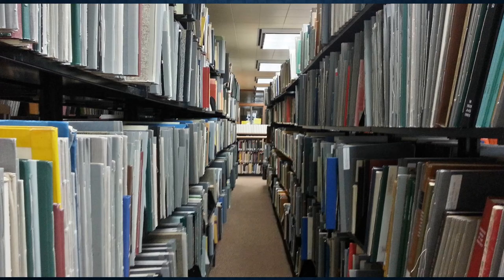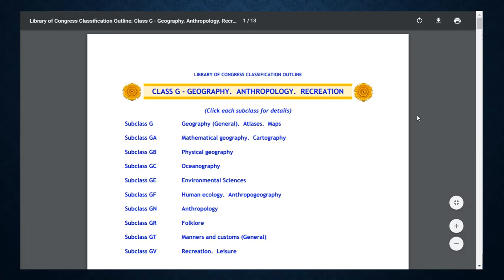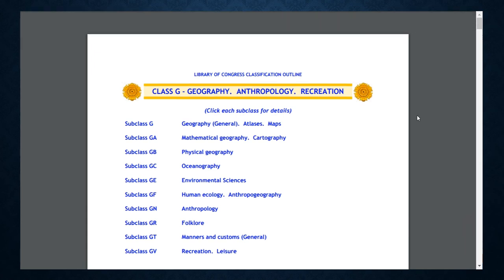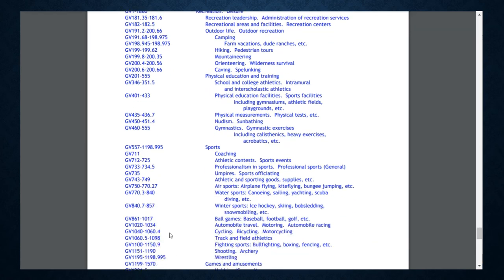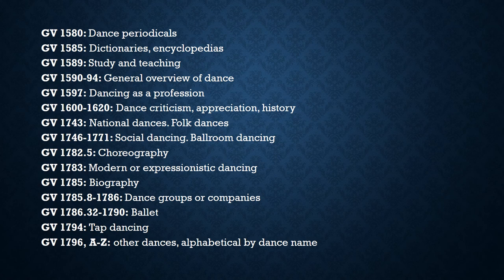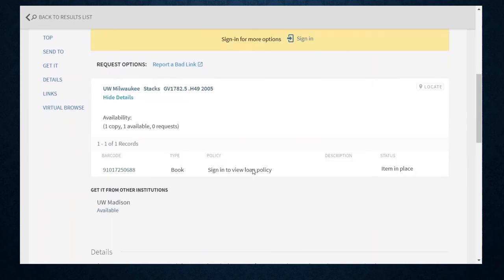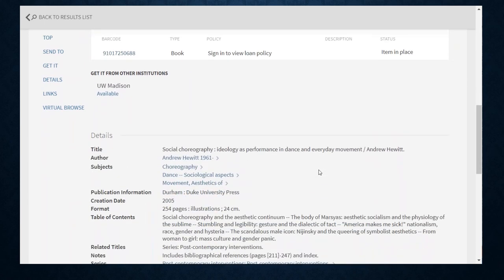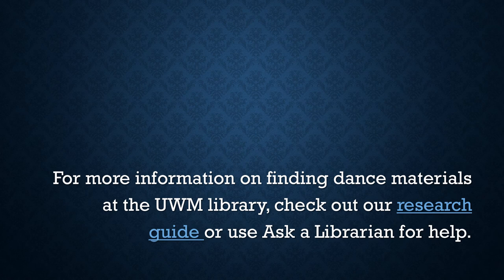Browsing Dance materials